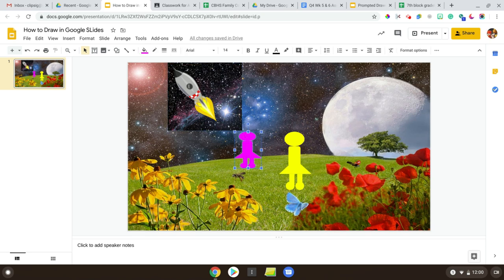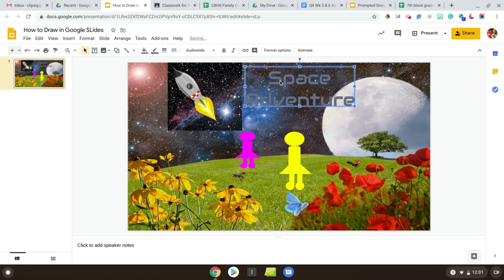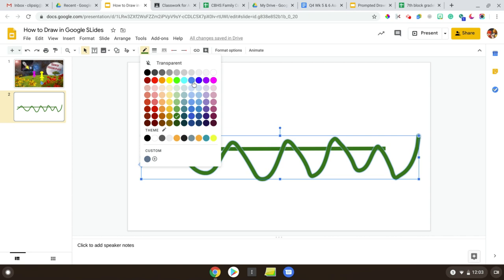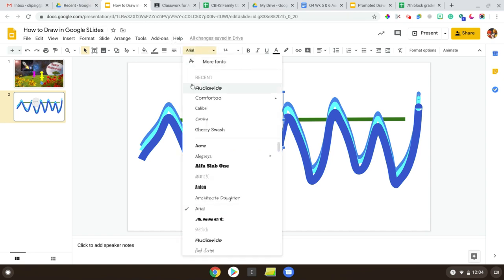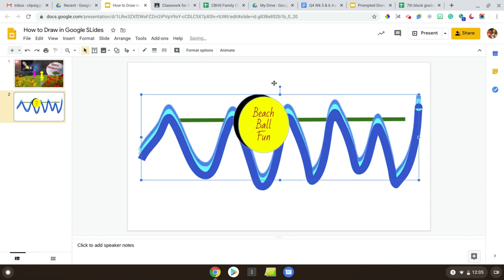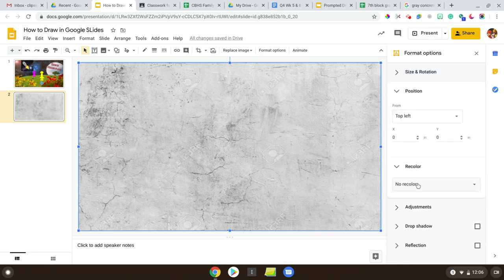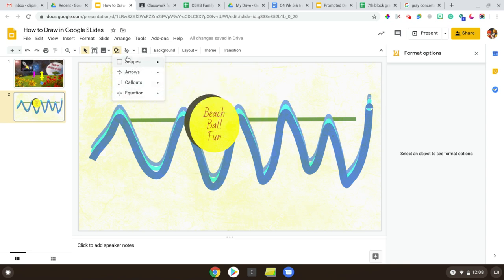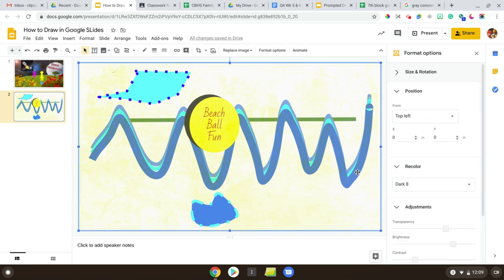How to Draw in Google Slides P2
How to draw in Google Slides 2020